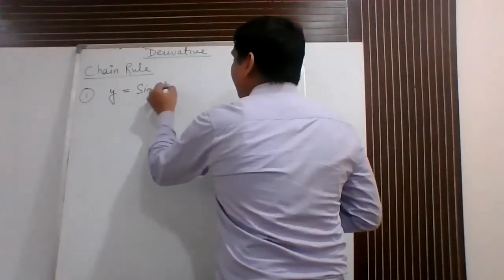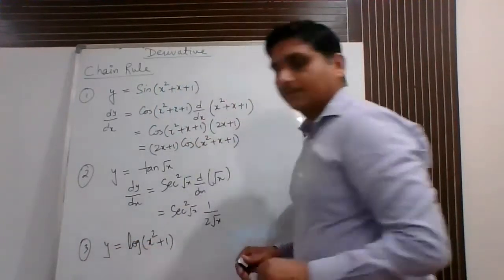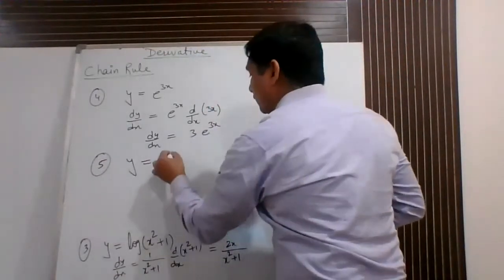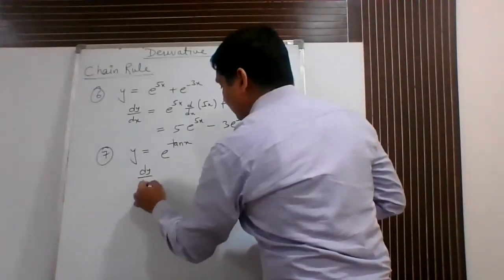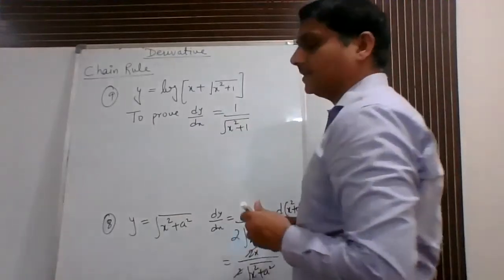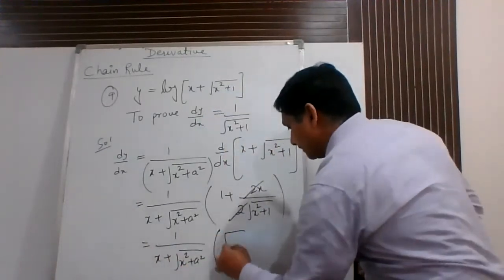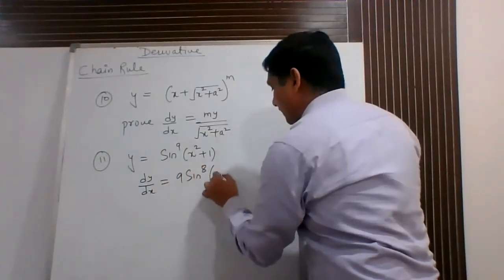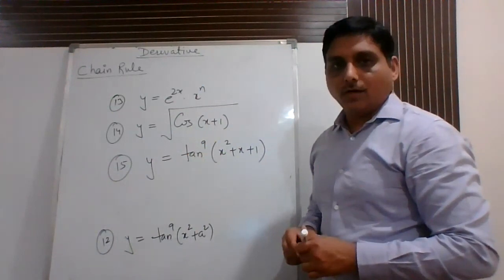Derivative# Chain rule# Class XII CBSE# Mthematics